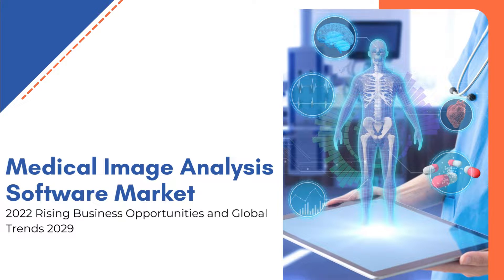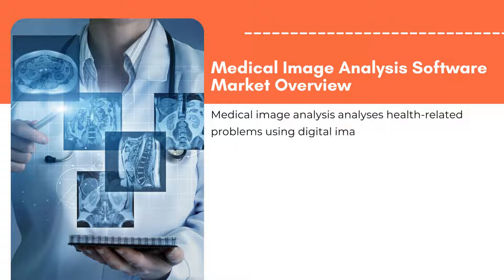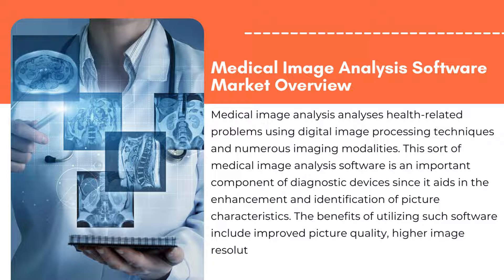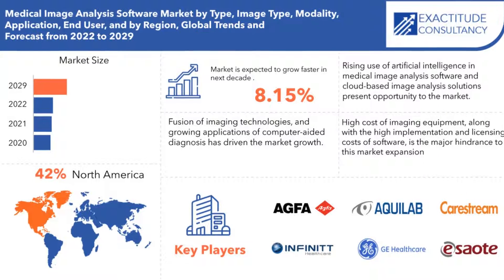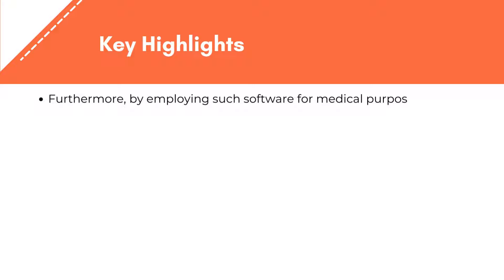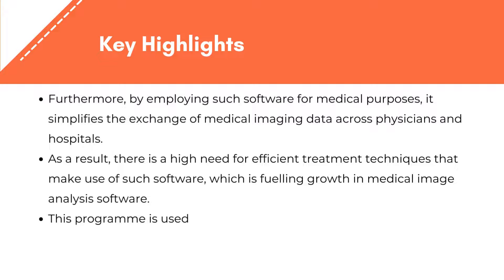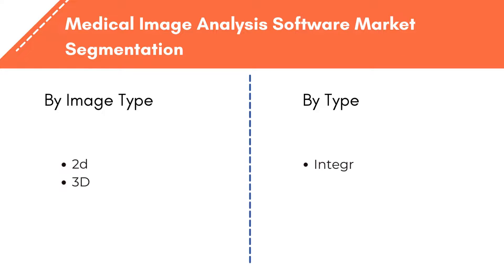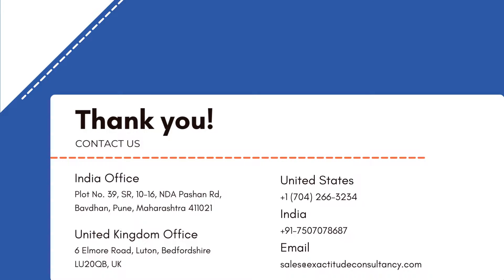Medical Image Analysis Software Market 2023 Size, Analysis | Exactitude Consultancy Reports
The global medical image analysis software market is expected to grow at an 8.15% CAGR from 2022 to 2029. It is expected to reach above 6.45 USD billion by 2029 from 3.24 USD billion in 2022.

The global medical image analysis software market is segmented by type, image type, modality, application, end user, and region.

Based on type segment, the medical image analysis software market includes Integrated Software, Standalone Software. The standalone software sector is predicted to account for the majority of market share. This section provides great flexibility and simple tools for inspecting, evaluating, and processing image data.

Stand-alone platforms are expected to expand steadily. These platforms are more user-friendly and less expensive than integrated systems. These solutions provide additional information and features and are utilized by researchers to exchange and access research data and analysis, boosting their capacity to diagnose.

Not what you were looking for? Go through similar reports by The Exactitude consultancy: